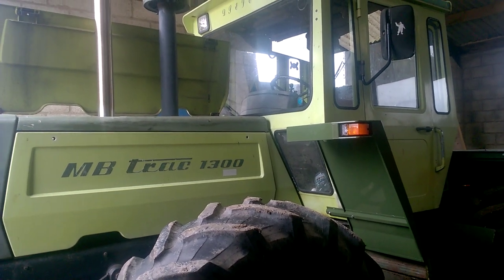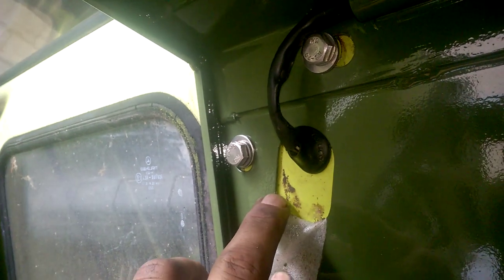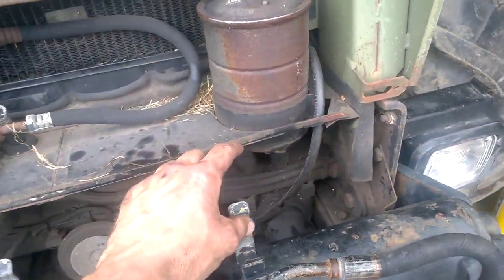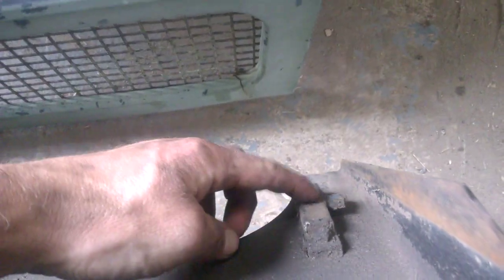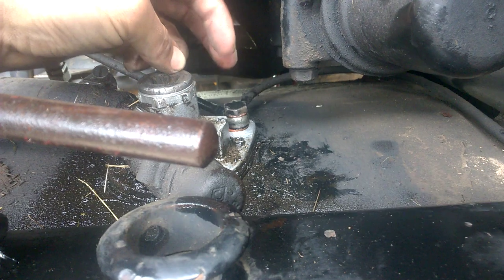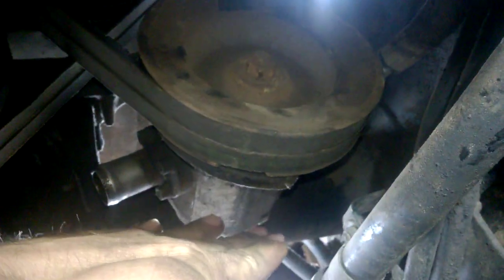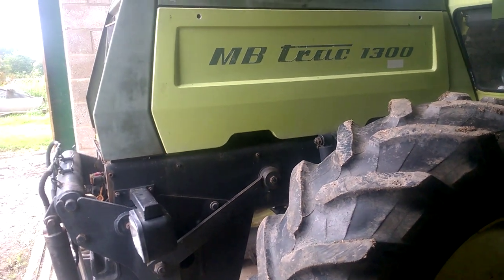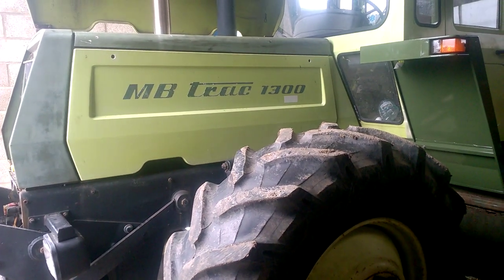She threw her teddy out! MB trac 1300 hydraulic pump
After moving a few bales the other night it seems like the big girl threw her teddy out the pram and destroyed her hydraulic pump. The spool valves don't work, neither does the PUH. With no warnings a sudden loss of power can only mean one thing. New pump!